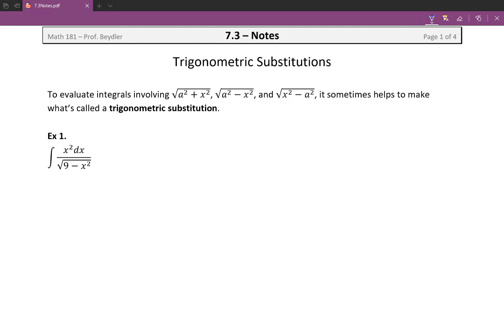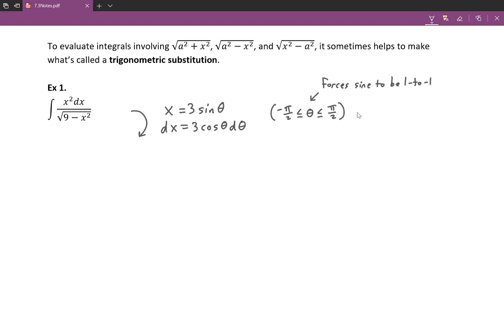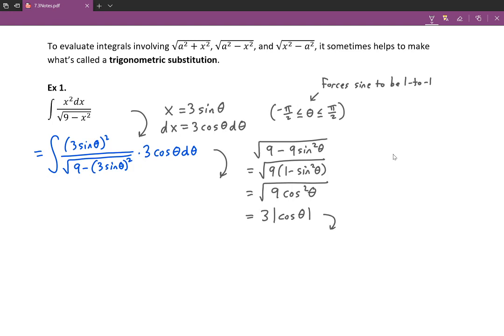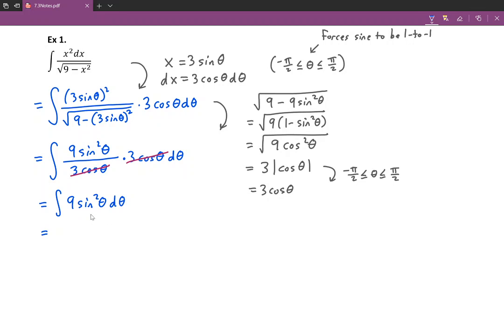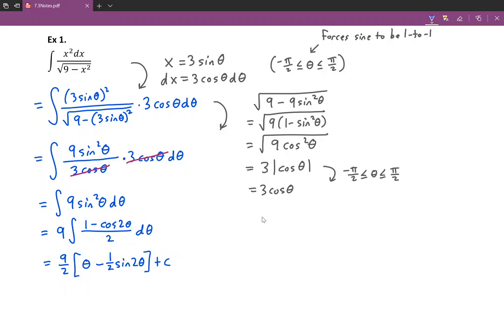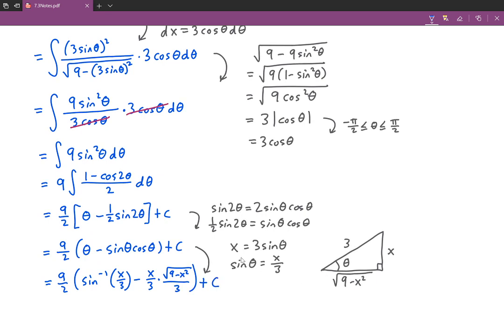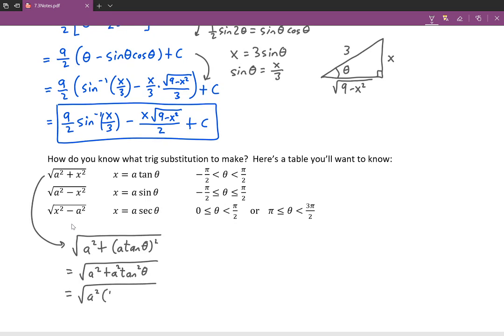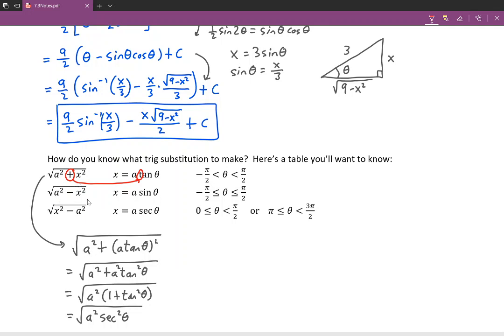Math 181 7.3 Part 1